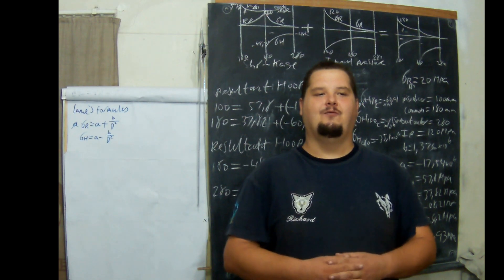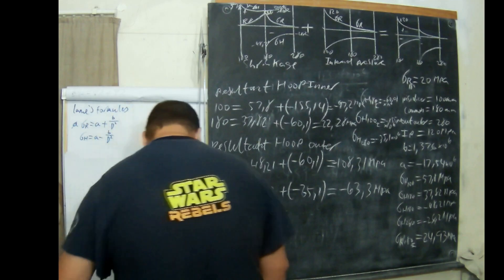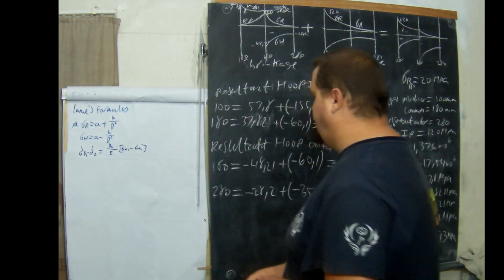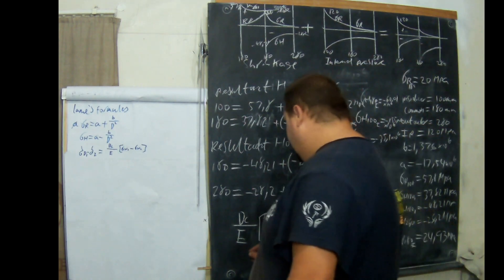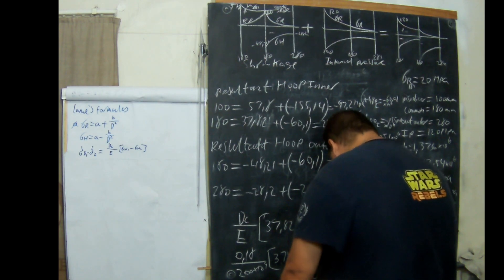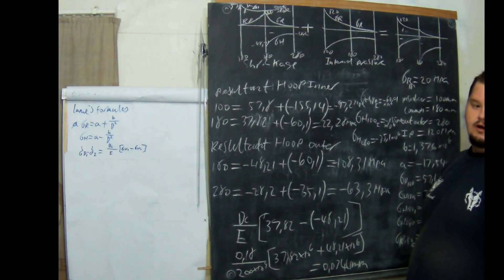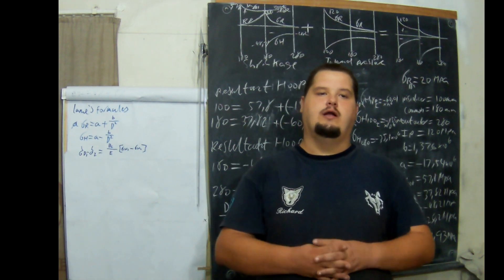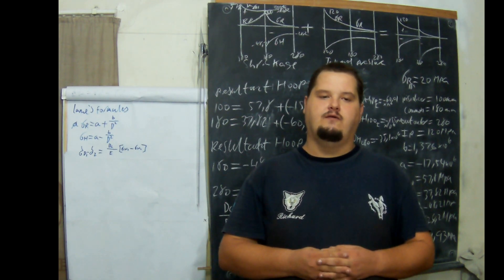Strengths N6 2. Thick Cylinders - Worked Example 2.4 Explanation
Bank: Capitec
Account: Mr RC Hamshire
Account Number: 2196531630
Type: Savings
Branch Code: 470010
Swift Code: CABLZAJJ

Bank: Capitec
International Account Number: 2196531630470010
Type: Savings
International Swift Code: LISAZAJJ